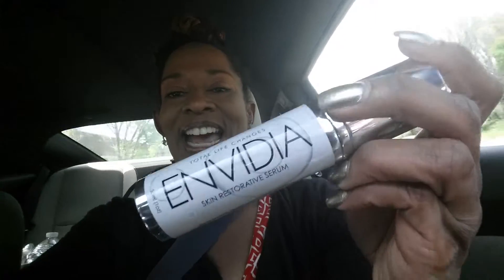I Can't Wait To Turn Back Time with Envidia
To learn more and work with Val, you can contact her through the following:
TLC (Rep Number) IBO#: 4874391

Tonya Joyner-Scott
Dexter L. Scott
Jason L. Scott
Lenika Scott
Gregg Scott
Stormy Wellington,
Stormy Wellington Iaso Tea,
Stormy Wellington Total Life Changes,
Iaso Tea,
Detox Tea,
Total Life Changes,
TLC,
Total Life Changes Compensation Plan,
TLC Comp Plan,
TLC Compensation plan,
Total Life Changes Comp Plan,
TLC Business,
Work From Home,
Legit Work From Home Business,
Lose 5 pounds in 5 days,
Lose 5 in 5,
Lose 5lbs in 5 Days,
Total Life Changes Business,
Total Life Changes Product Review,
TLC Business,
TLC Comp Plan,
TLC Compensation plan,
TLC Product Review,
Work from home moms,
work from home,
online jobs,
home based business,
home based businesses,
TLC MLM,
Total Life Changes MLM,
Make Money ONline,
Online jobs for College Students,
iaso tea side effects,
iaso tea reviews,
iaso tea espanol,
iaso tea price,
iaso tea diet,
iaso hcg,
total life changes,
hcg diet,
iaso tea diet reviews,
iaso tea diet plan,
iaso tea espanol,
iaso tea ingredients,
iaso tea testimonials,
so tea side effects,
iaso tea price,
iaso tea safe,
iaso tea products,
iaso tea reviews,
total life changes iaso tea,
iaso tea how to use,
is iaso tea safe,
how to use iaso tea,
how to make iaso tea,
total life changes,
tlc iaso tea,
tlc iaso tea review,
dr miller iaso tea,
tea diet to lose weight,
tea weight loss,
tea diet dr oz,
tea diet plan,
herbal tea diet,
tea diet detox,
TLC Training,
Total Life Changes Training,
Total Life Changes Marketing,
TLC Training,
TLC Webinar,
Total Life Changes Webinar,
herbalife
visalus
jenny craig
bowflex
liposuction
weight loss
how to lose weight
company reviews
beachbody
isagenix
plexus slim
juicing
adrenal fatigue
sex enhancement
viagra
sexual enhancement
hypothyroidism
hyperthyroidism
extreme weight loss
garcinia cambogia
body detox
master cleanse
candace byrd davis
stormy wellington
jack fallon
lenika scott
ardyss
drop 3 sizes in 10 minutes
vemma
thrive
it works
t3 method
fitness tips
skinny wrap
skinny detox
forever living
paycation
skinny fiber
raw food
slimbalm
le-vel
advocare
shakeology
bodybyvi
body by vi
javita
weight watchers
fit team fit
plexus
truvision
vitamix
Envidia